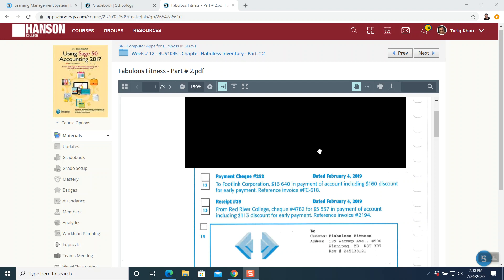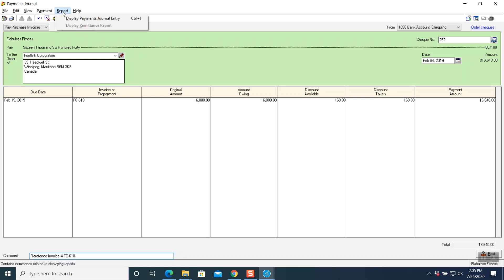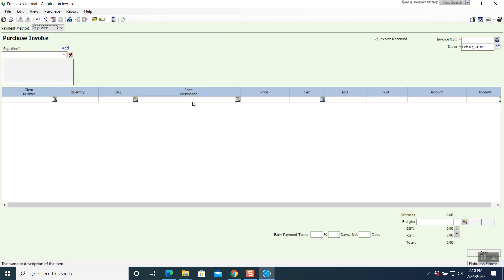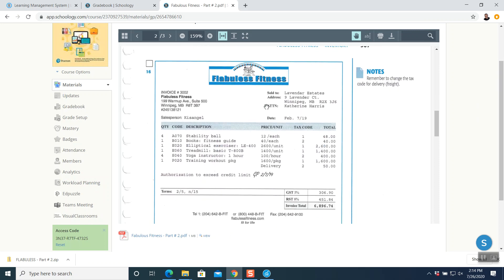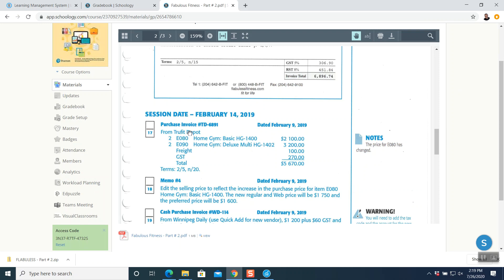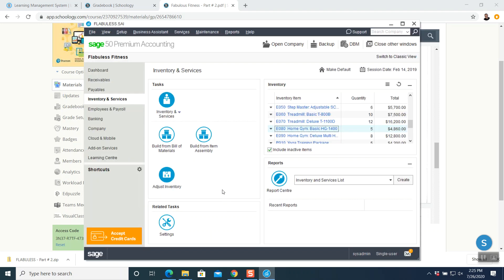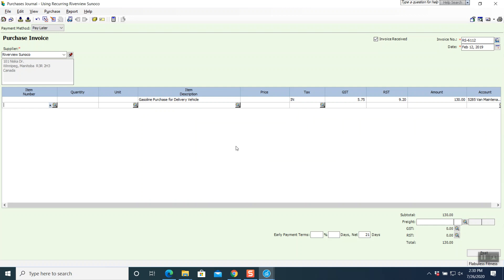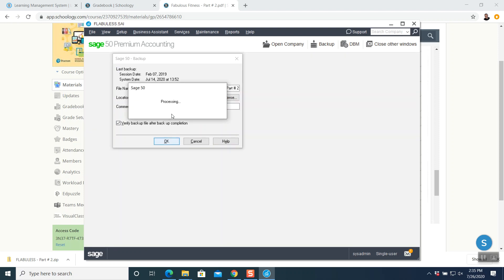Flabuless Part # 2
Flabuless Part # 2 - Inventory